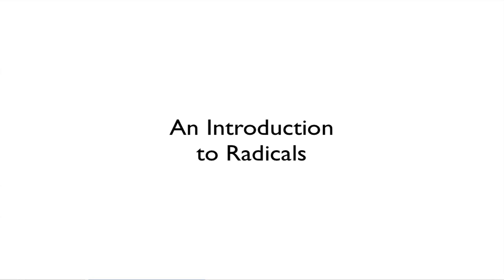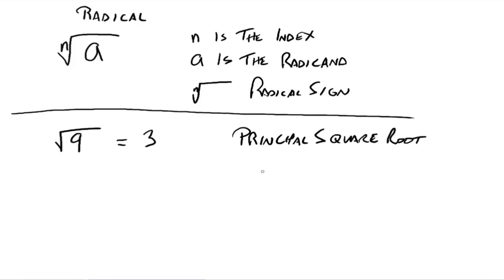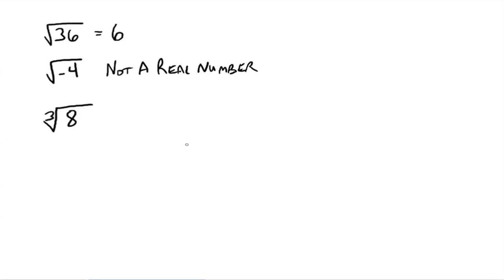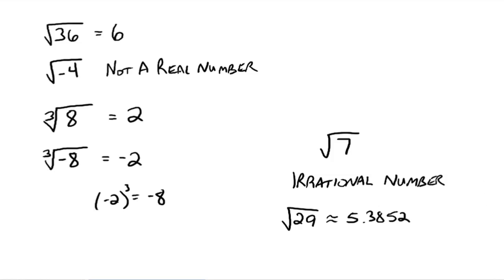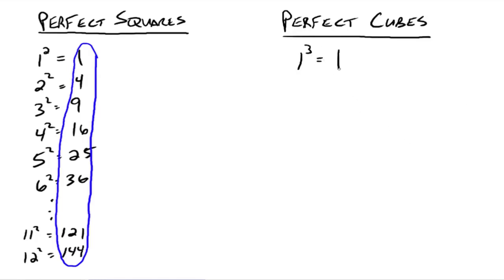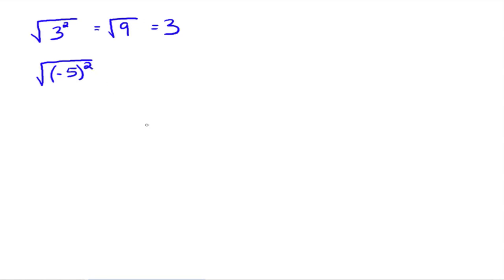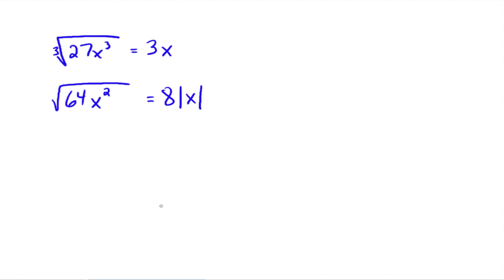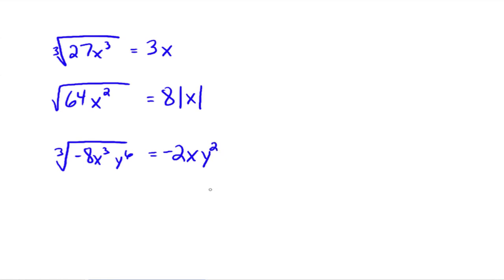Radicals: An Introduction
A discussion on radical notation, the principal square root, perfect squares, perfect cubes, and roots of variables.